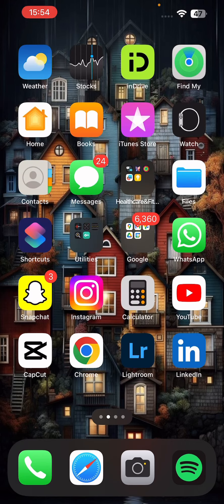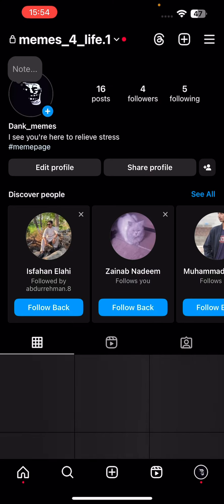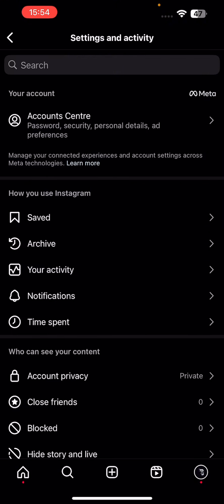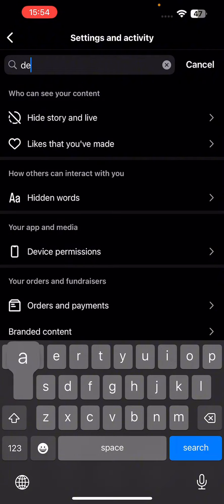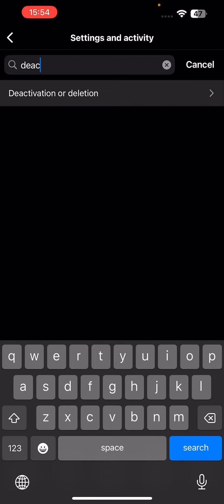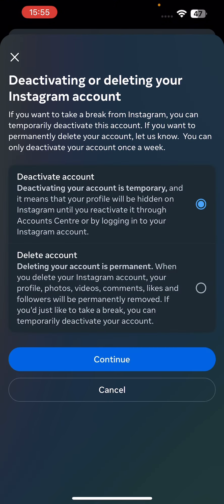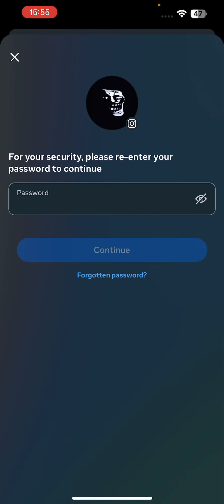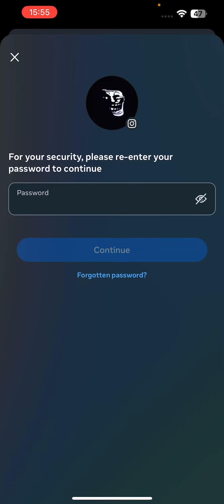How to Temporarily Deactivate Instagram on iPhone (Step-by-Step Guide)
Are you looking to take a break from Instagram but not ready to delete your account permanently? In this video, I'll guide you through the steps to temporarily deactivate your Instagram account on your iPhone. Follow along as I show you how to do it quickly and easily. Whether you need a social media detox or just some time away, this tutorial has you covered.

Steps Covered:

Open your Instagram app.
Navigate to your profile.
Access the Settings menu.
Go to the "Account" section.
Select "Temporarily deactivate my account."
Choose a reason and enter your password.
Confirm the deactivation.
Why Deactivate Your Account?

To take a break from social media.
To focus on personal or professional goals.
To reduce screen time and improve mental health.
Remember:

Your account will be hidden until you reactivate it by logging back in.
None of your data will be lost.